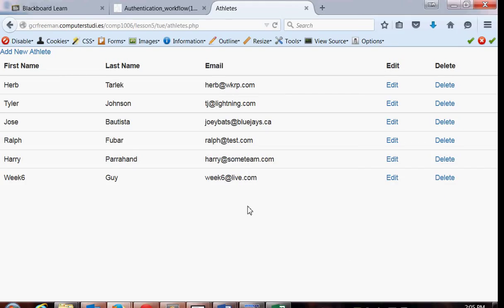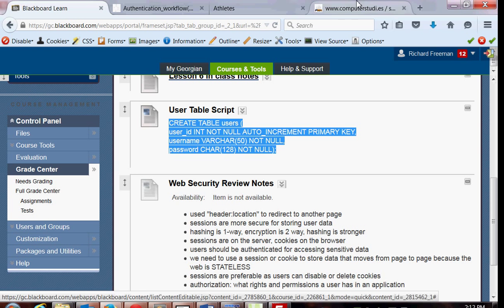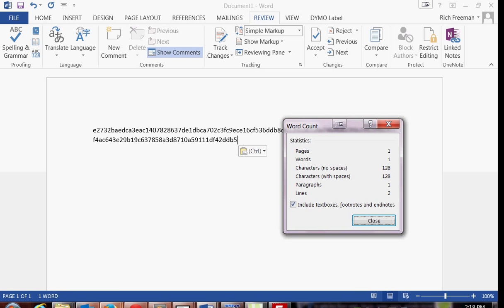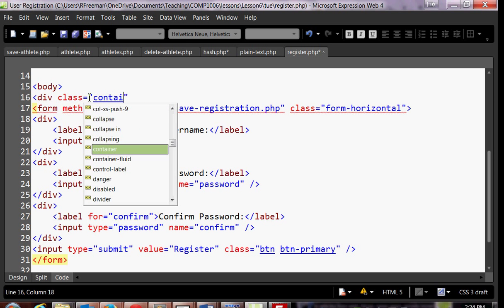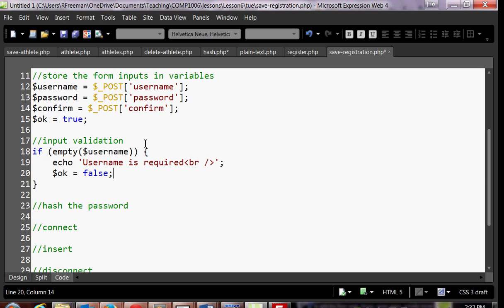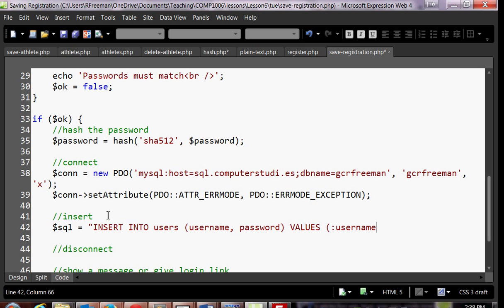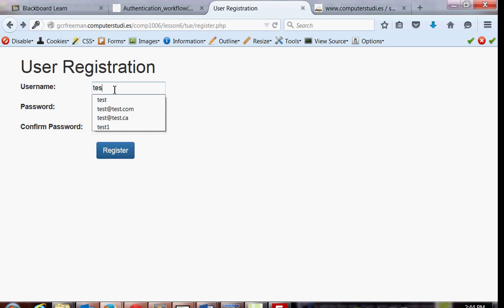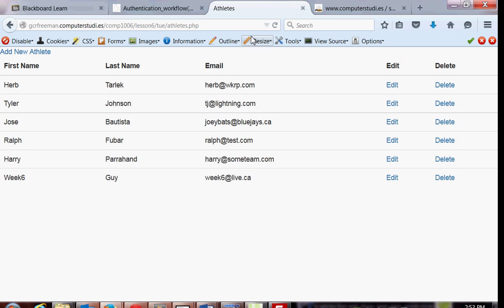COMP1006 Lesson 6 Tues Part 2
Authentication with PHP